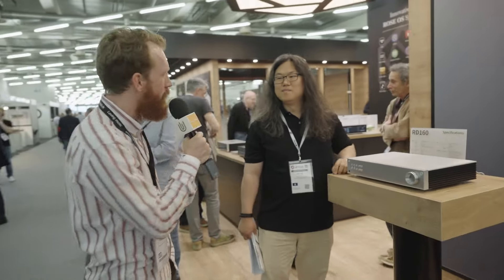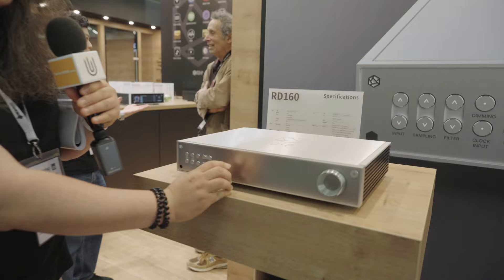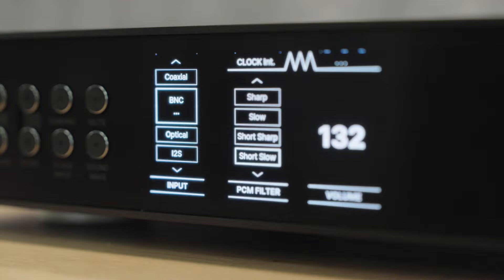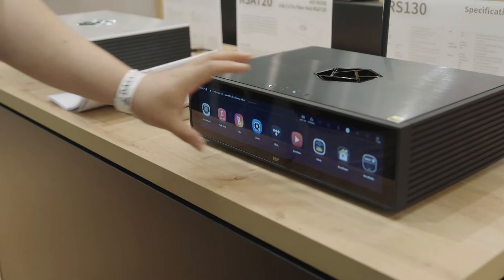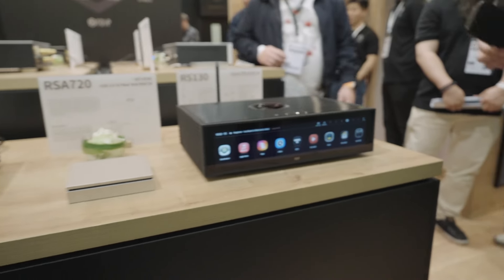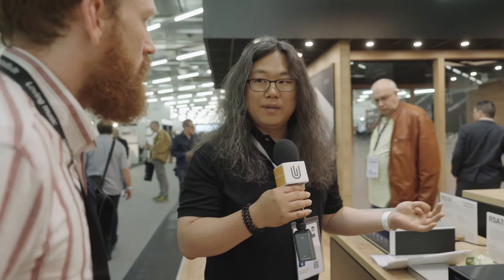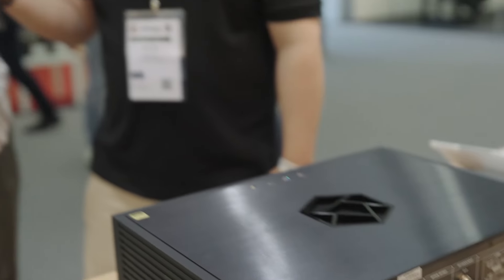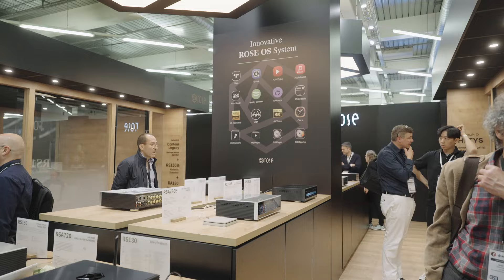HiFi Rose Announces New DAC RD160 & Launches Network Transport RS130 at High End Munich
Links Park from HiFi Rose Announces New DAC RD160 & Launches Network Transport RS130 at High End Munich 2024.